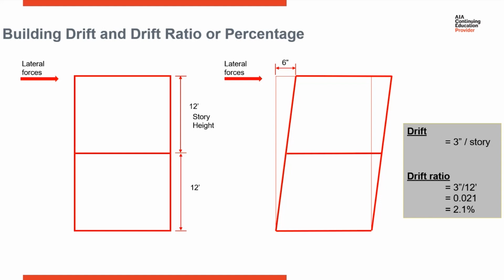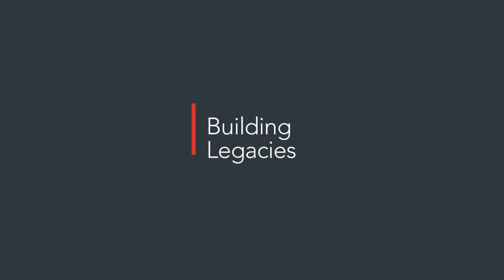Understanding Building Drift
Welcome to Building Knowledge 101: Understanding Building Drift

In this video, we explore how seismic activity can cause lateral forces to act on a building and lead to story drift, as well as how to calculate that drift.